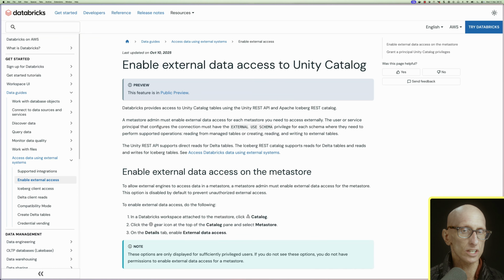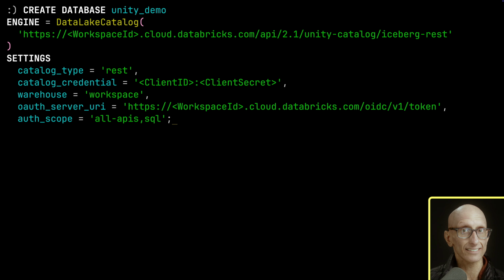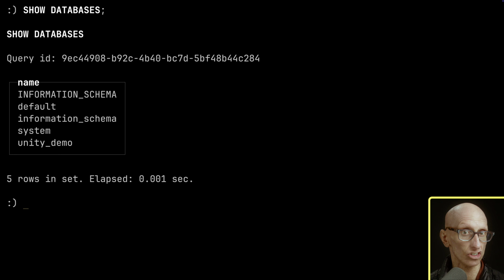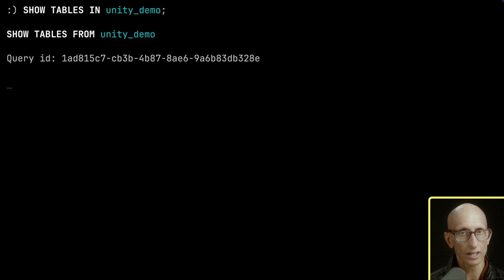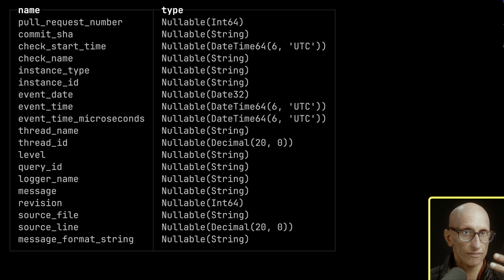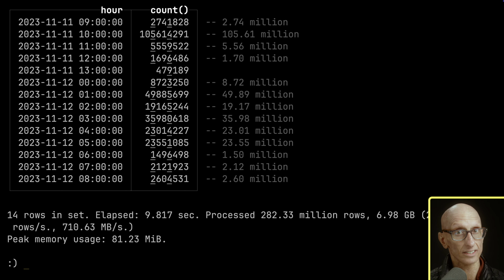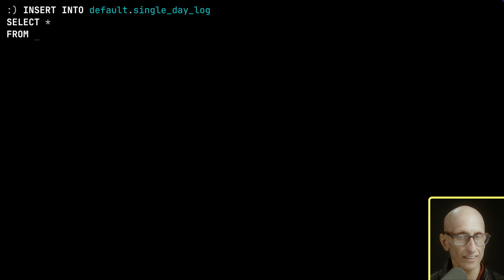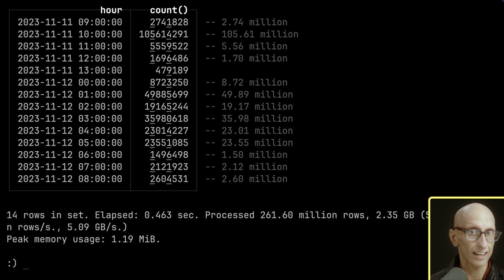Querying Databricks Unity Catalog with ClickHouse: Iceberg & Delta Lake Setup, 280M Rows in 0.4s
ClickHouse queries Databricks Unity Catalog tables directly with standard SQL using the DataLake catalog engine, so Unity Catalog appears alongside any other database in ClickHouse. Setup starts by enabling the experimental Iceberg feature with the allow_database_iceberg setting turned on at launch, then configuring Unity Catalog to permit interaction with an external reader. Credentials differ by table format: Iceberg tables authenticate as a service principal, while Delta Lake access uses a personal access token (PAT). The connection is created with the DataLake catalog engine by supplying the Databricks workspace ID in the URL, setting the catalog type to rest, providing the catalog credential, the warehouse name, the OAuth server URI, and an OAuth scope. Once the connection exists, SHOW DATABASES lists the Unity Catalog database like a native ClickHouse database, SHOW TABLES enumerates the tables (taking a few seconds because data is read remotely from where Databricks is running down to the local machine), and DESCRIBE TABLE returns the table fields already mapped to ClickHouse data types. Aggregation queries run straight against the remote catalog: a group by hour over a single day log table returns 2.74 million records at 09:00 on 11 November 2023, a spike of 105 million in the following hour, then 5 million, with lower counts in subsequent hours, returning in a few seconds. ClickHouse can also load Unity Catalog data locally for faster querying: creating a ClickHouse table based on the structure of the default single day log table and inserting from the catalog pulls 280 million records in about 3 minutes, after which the identical hourly aggregation query, changed only in its FROM clause, returns the same results in 0.4 seconds instead of several seconds. ClickHouse supports other catalogs as well, including AWS Glue.